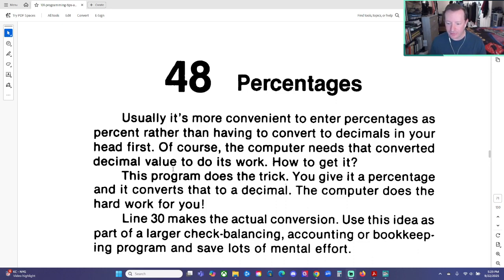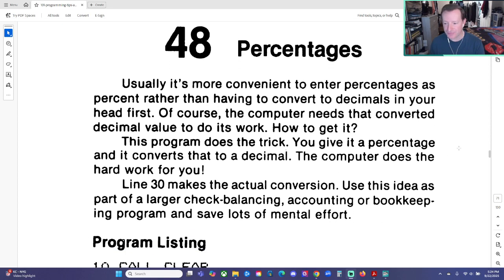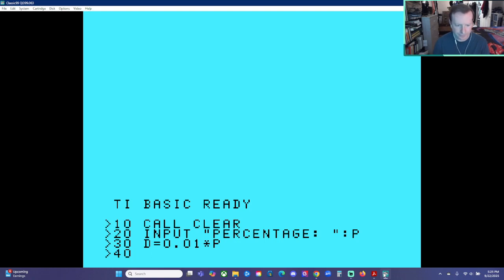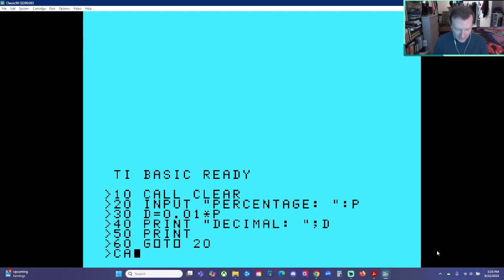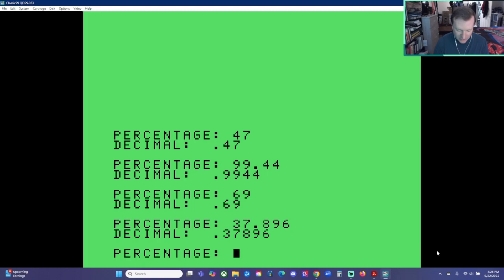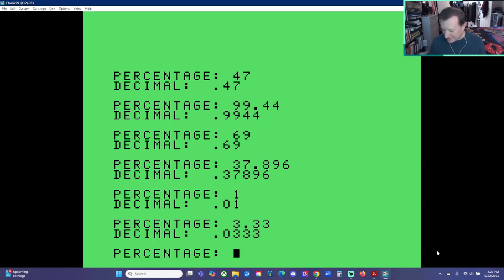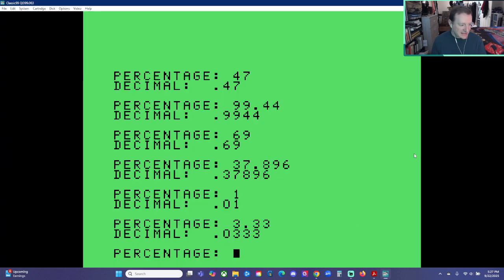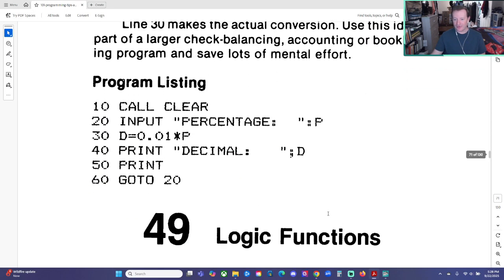#48: Percentages (101 Programming Tips & Tricks for the Texas Instruments TI-99/4A Home Computer)